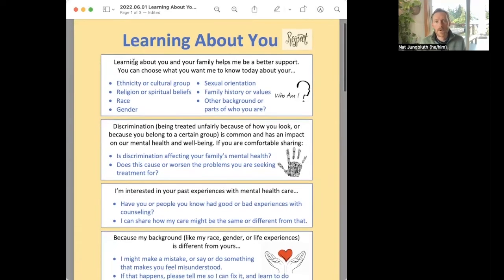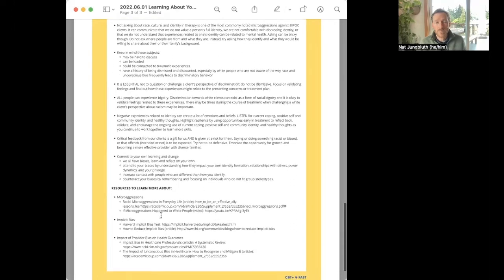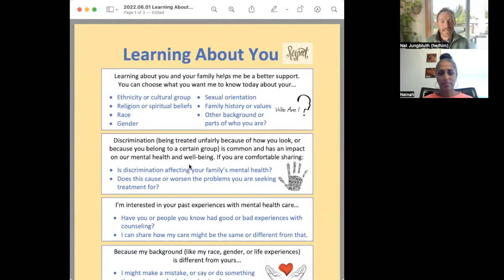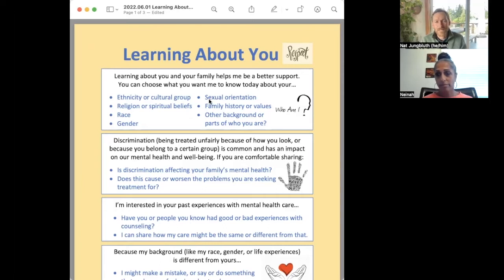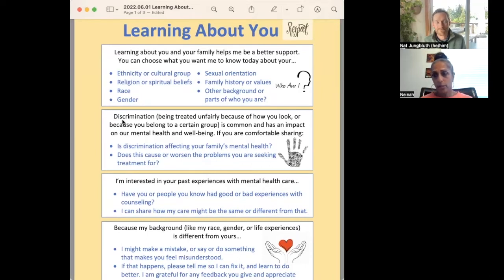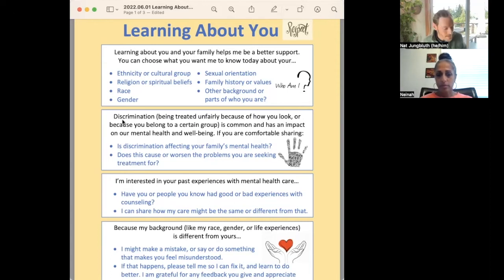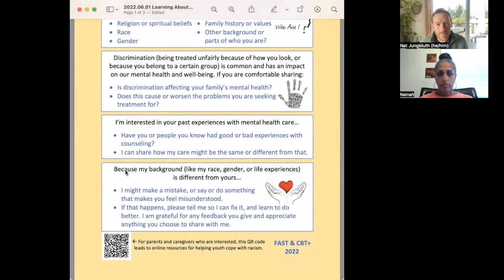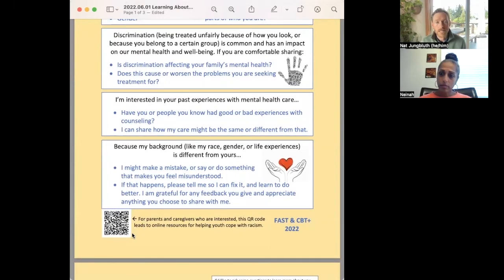Learning About You Video Tutorial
Dr. Nat Jungbluth introduces and demonstrates using the brief version of the “Learning About You” handout, designed to help clinicians have crucial conversations about identity and mental health at the start of treatment.